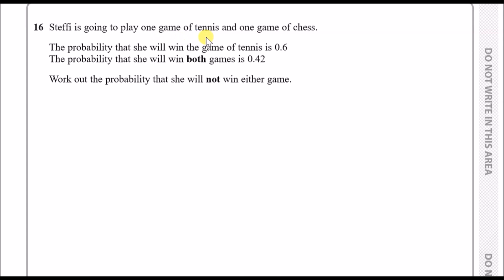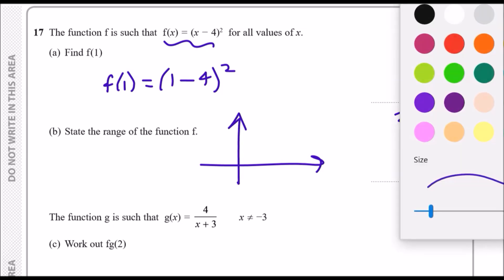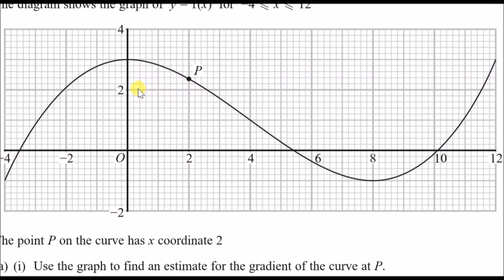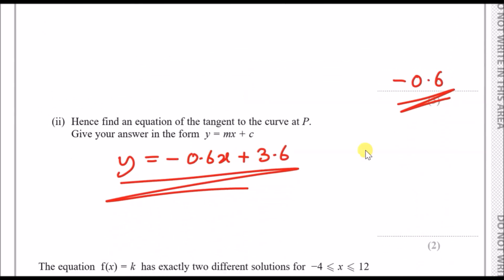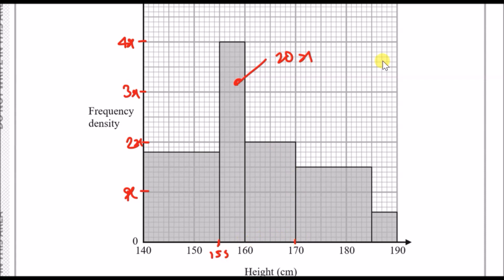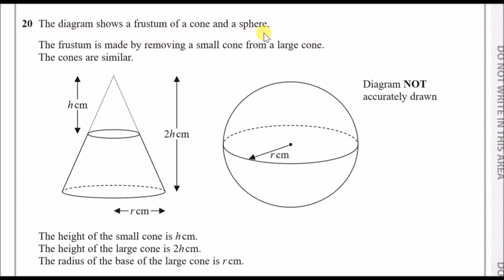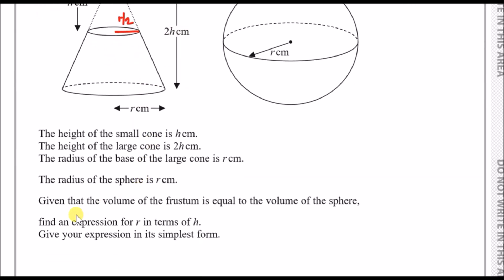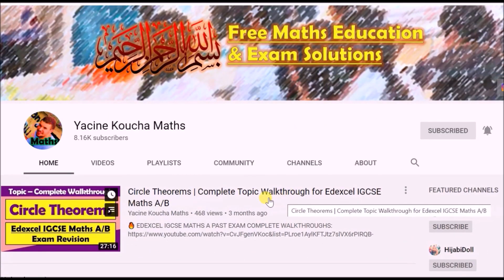January 2020 Maths IGCSE A Paper 1HR (Edexcel) - Part 3: Questions 16-20 Walkthrough